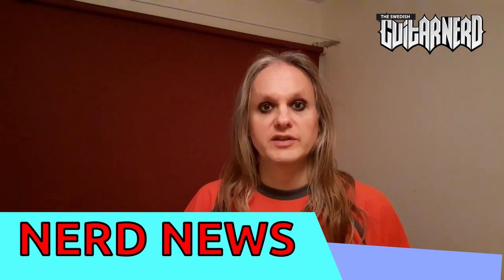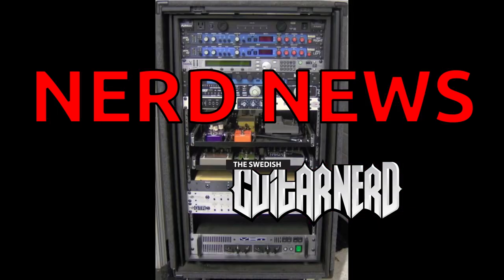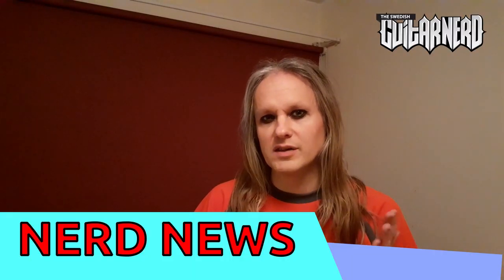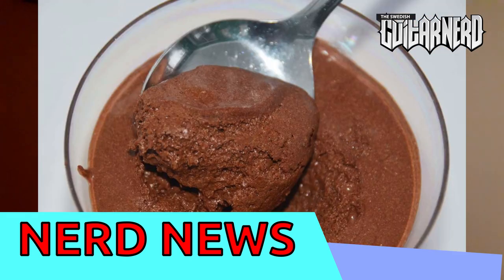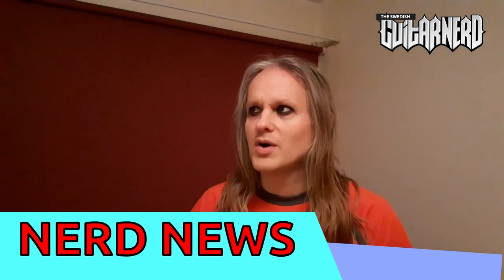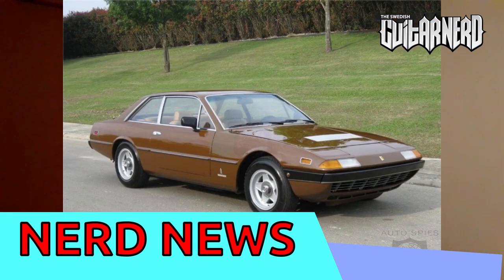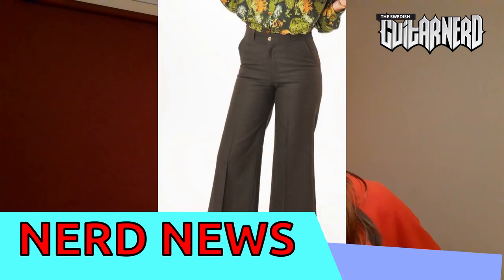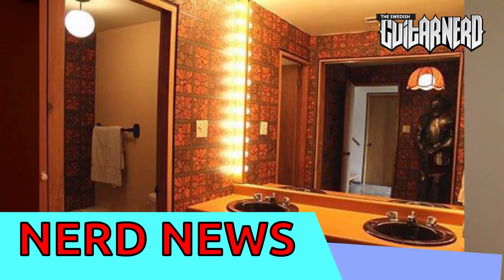Nerd News 11: Rosewood Rant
The Swedish Guitar Nerd talks about Rosewood, Cites and guitar player's love for the dark brown colour.